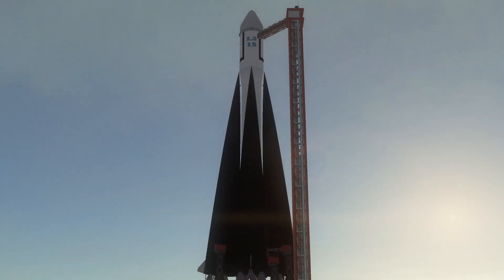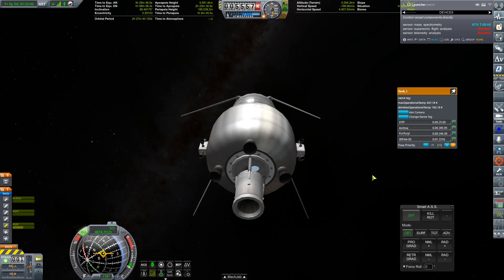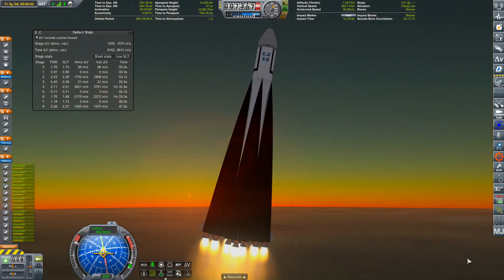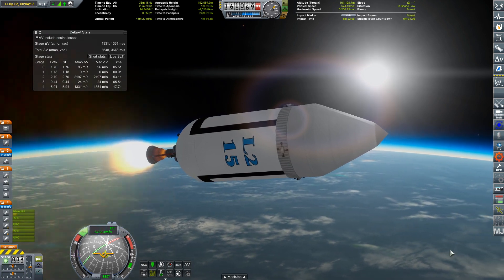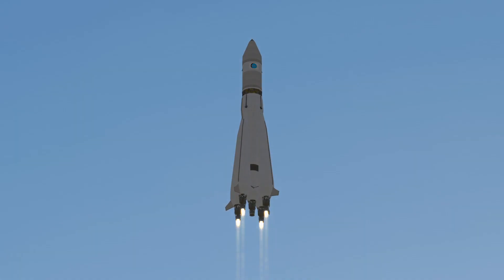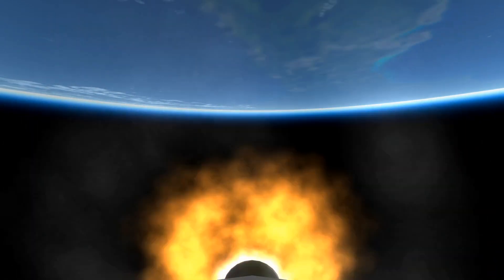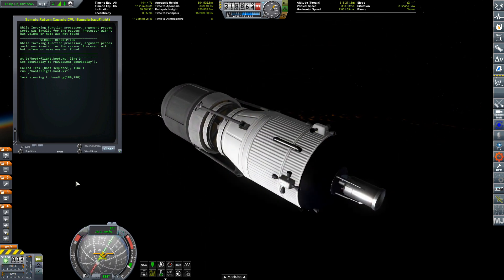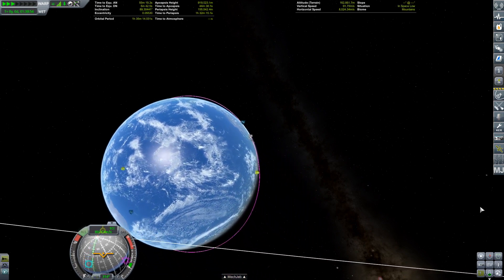L-Series Evolution | KSP RO RP-1 Ep. 14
Episode 14 - The newly made rocket gets some redesigns! Yes, I've been calculating burn times wrong - the RD103s actually have 40s more burn time than I've given them credit for, but due to the height and weight constraints of the current tech VAB, 40s theoretically would not have changed much! :P

Music: "The Awakening" by ATLYSS, "Low End Theory" by Michael FK, and "Alone" by Liquid Memoirs

Current Modlist (GameData folders):

000_ClickThroughBlocker
000_FilterExtensions
000_FilterExtensions_Configs
000_TexturesUnlimited
000_Toolbar
001_ToolbarControl
AJE
ATK_Propulsion_Pack
Aviation Lights
B9_Aerospace_ProceduralWings
B9PartSwitch
Camera Tools
Chatterer
Community Resource Pack
Contract Configurator
Custom Barn Kit
Deadly Reentry
Diazo
Distant Object
FASA
Ferram Aerospace Research
Firespitter
FS Hangar Extender
GSF (Sunflare)
HullCameraVDS
Janitors Closet
KAS
Kerbal Construction Time
Kerbal Engineer
KerbalInventorySystemNoFun
Kerbalism
KerbalismConfig
KerbalJointReinforcement
KIS
Kopernicus
kOS
KRASH
KS3P
KSC Switcher
KSP-AVC
MagiCore
MagicSmokeIndustries
MainSailor
MechJeb2
ModularFlightIntegrator
NearFutureProps
NearFutureSolar
NearFutureSpacecraft
PersistentRotation
PlanetShine
Principia
Procedural Fairings
Procedural Parts
ProjectManager
RCSBuildAid
RealAntennas
RealChute
RealFuels
RealHeat
Realism Overhaul
RealPlume
Real Solar System
RetractableLiftingSurface
ROEngines
ROTanks
RP-0
RSSDateTime
RSSRunwayFix
RSS-Textures
RSSVE
SaturatableRW
SCANsat
Scatterer
ScienceAlert
SmokeScreen
SolverEngines
Squad
StageRecovery
SXT
Taerobee
TestLite
TextureReplacer
TriggerTech
UniversalStorage2
VenStockRevamp
ModuleManager.4.0.3
unBlur.0.5.0